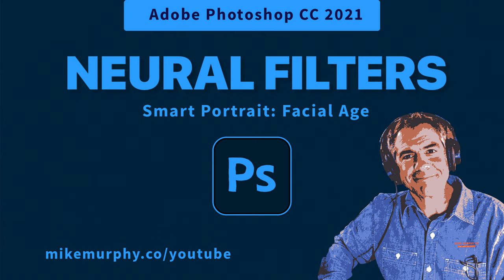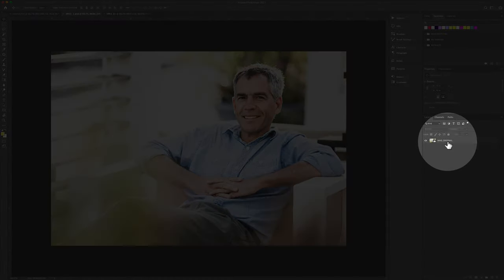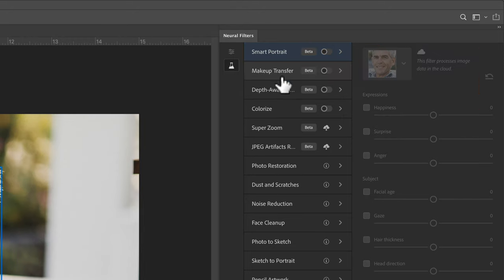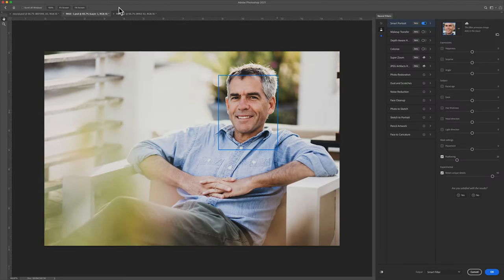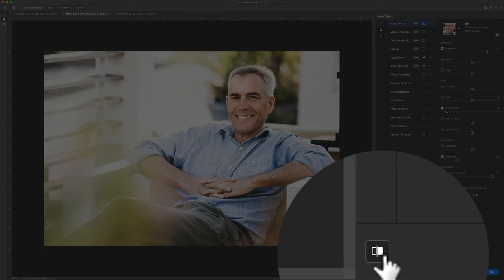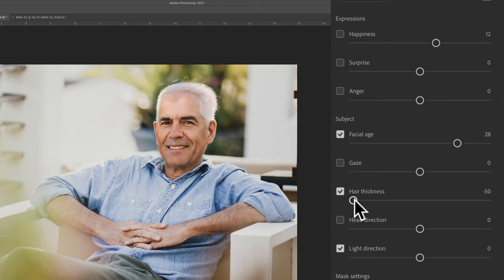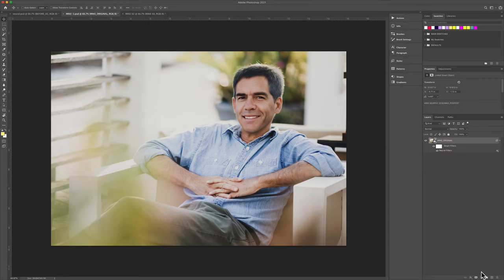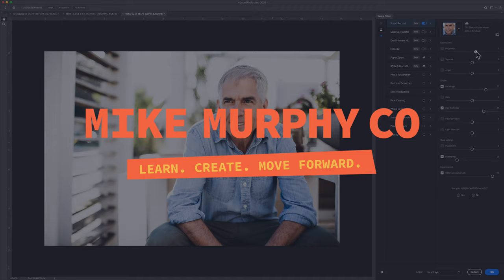Photoshop CC 2021: How To Use New Filters & Facial Age (Smart Portrait)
Photoshop CC 2021: Neural Filters & Smart Portrait

This tutorial will show you how to use the Neural Filters & Smart Portrait to add creative effects to portraits such as
Facial Age.

Photoshop CC 2021 Version: 22.0.0 or later

What are Neural Filters?:Neural Filters uses Adobe Sensei (Artificial Intelligence) and is a new workspace in Photoshop with a library of filters that are non-destructive and allow you to apply creative effects.

Beta Filters: Click the Beaker/Test Tube to access and you must download them first in order to use.

Smart Portrait (Beta): Used in this tutorial to add some fun and creative effects
Included:  Happiness, Surprise, Anger, Facial Age, Gaze, Hair Thickness, Head Direction, and Light Direction.

Note: Some filters are processor-heavy so give them time to process.

How To Use Neural Filters:
1. Select Layer in Layers Panel
2. Go to Filter Menu
3. Select Neural Filters and click.
4. Neural Filters Panel will open on the right side (this is a workspace so all other panels will be hidden)
5. Click on the Beta Filters icon (beaker)
6. Click on Download Cloud next to Smart Portrait if first time using
7. Toggle on to activate the filter. (notice blue indicator light when enabled)
8. Click on any effect and drag slider.
9. Click ‘Preview Changes’ at the bottom for before and after views
10. Click on ‘Reset Parameters’ at the top-right to revert all changes
11. Select an ‘Output’ mode and then OK to save and exit.I use ‘Smart Filters’ as it is non-destructive and flexible as you can go back and make changes.

Output Options (Saving):
Current Layer - Destructive. Saves neural filters over the original.
Duplicate Layer - Duplicates the original layer and adds filters on a new layer.
Duplicate Layer masked - Creates a new layer and applies the filters as a mask in the new layer.
New Layer - Generates a new layer with only the newly generated pixels from the filters.
Smart Filter - Non-destructive. Smart Filters added to the original layer so you can make edits at any time or turn off.